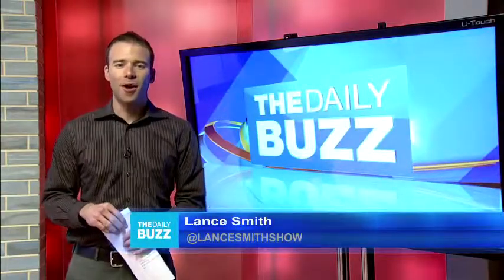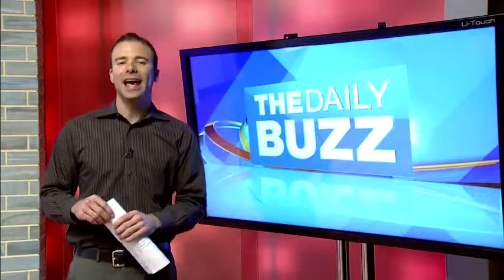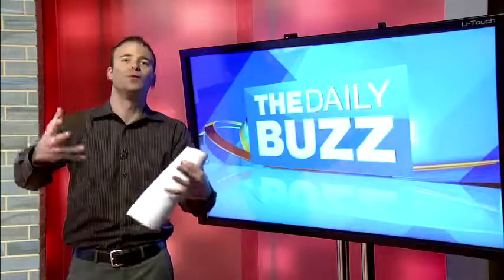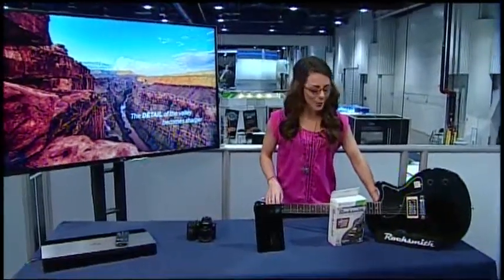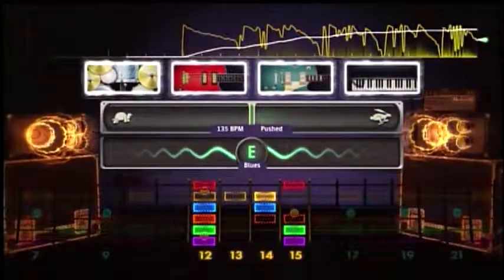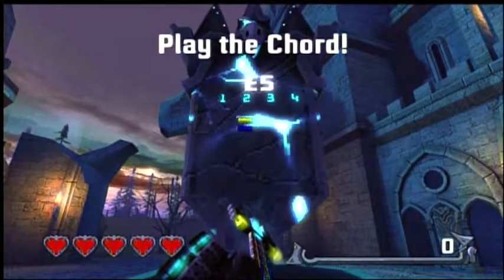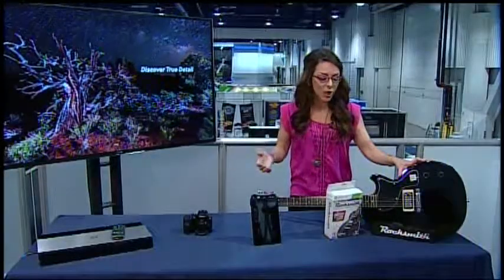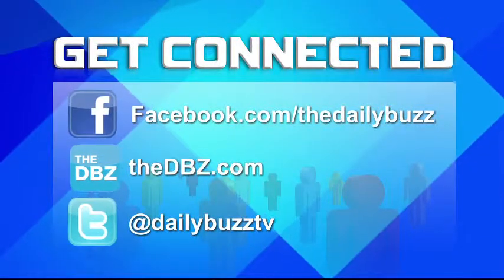CES 2014 with Katie Linendoll - The Daily Buzz